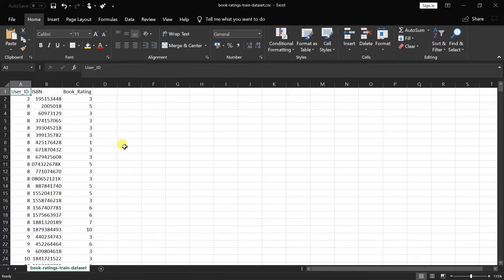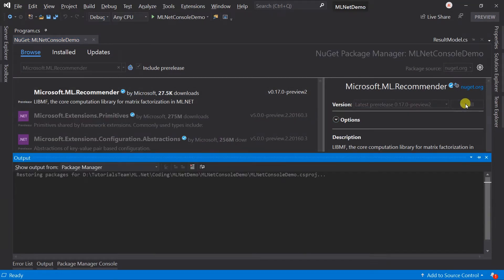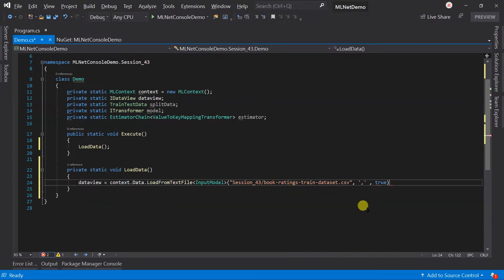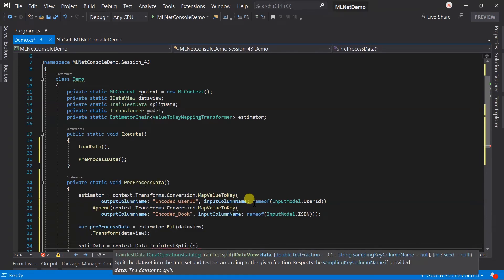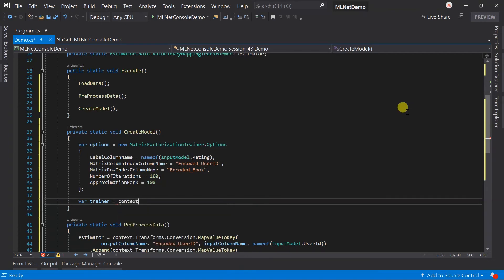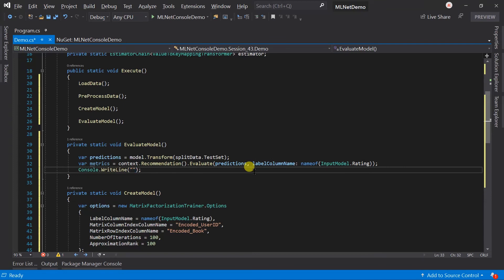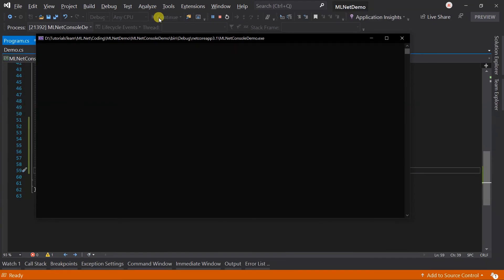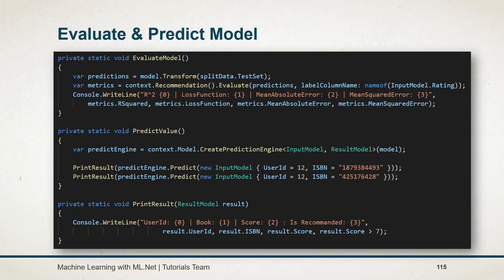Recommendation | Part - 43 | Machine Learning with ML.Net for Absolute Beginners